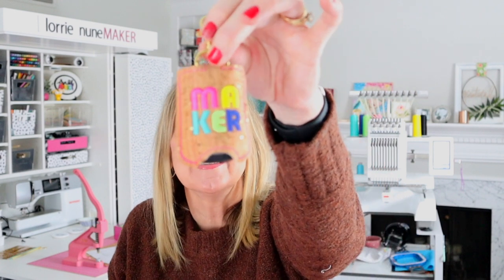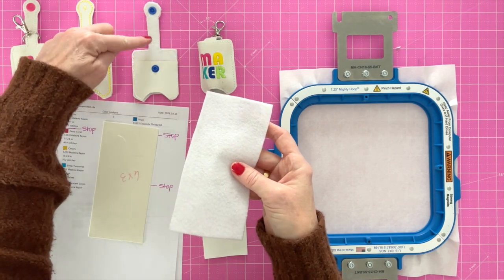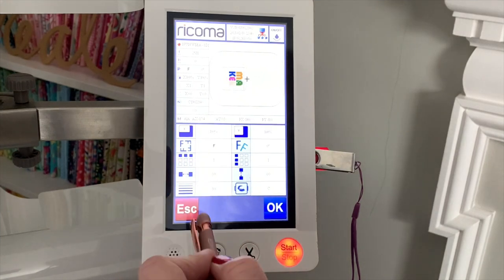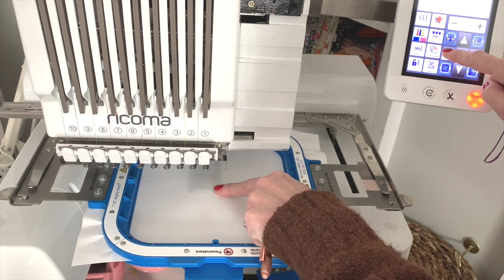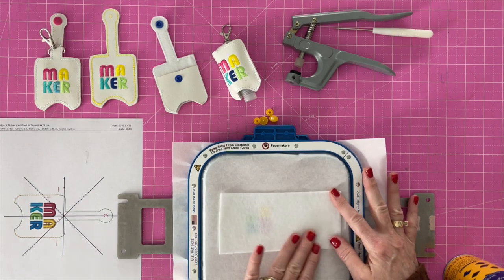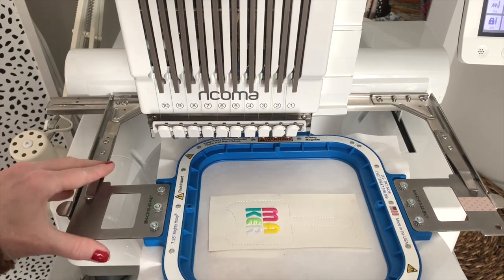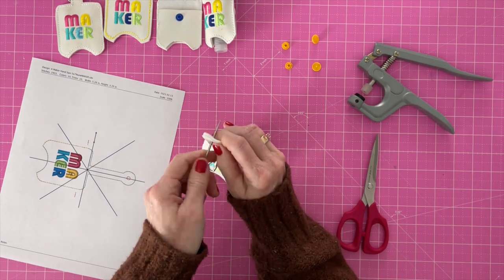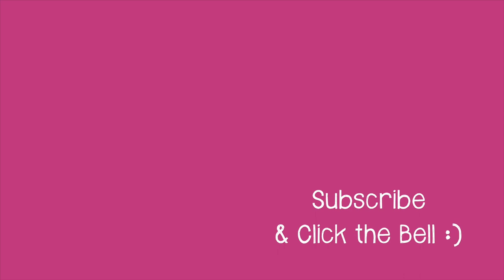In the Hoop MAKER Hand Sanitizer Holder - Single or Multi Needle Machines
Janome (this is the single needle I have)
Brother Machine (Single needle option)

Kai Scissors
Swivel Lobster Clasps